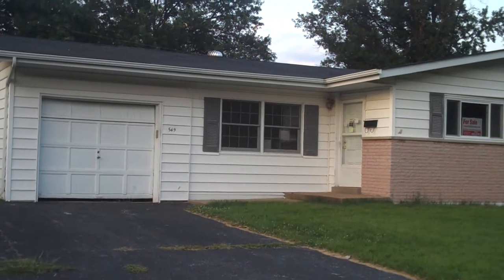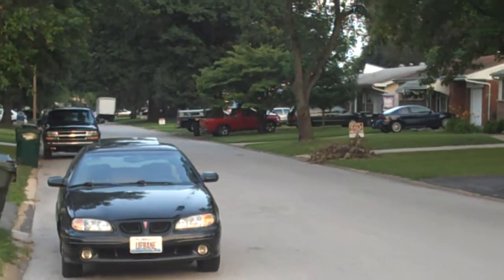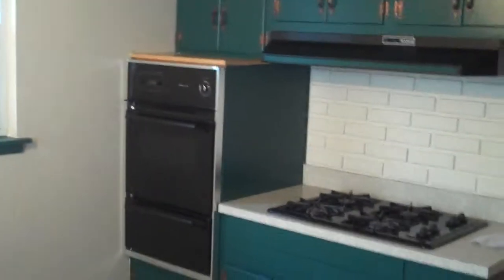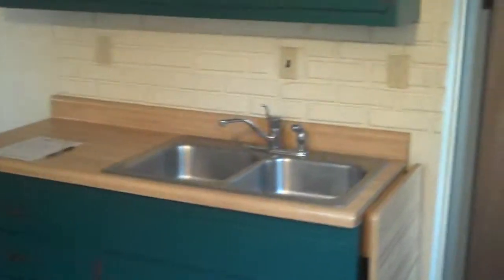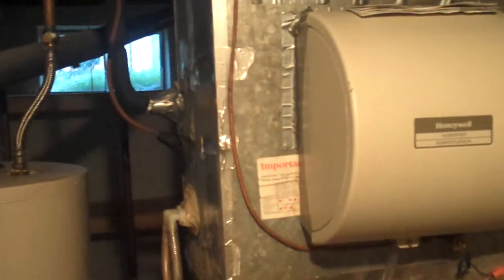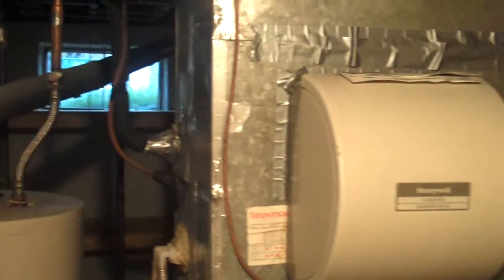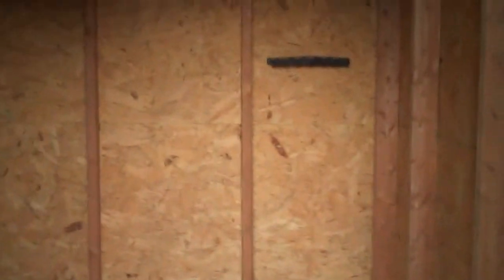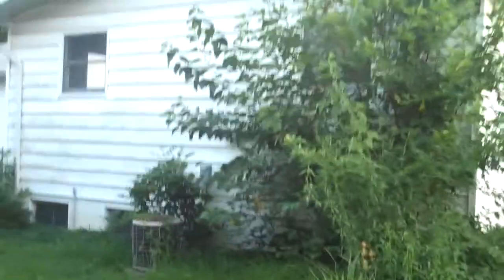549 Holiday Avenue - Saint Louis, Missouri - Real Estate Wholesale Property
Schwaps founder, Justin McClelland chronicles his real estate investing business.  In this video he showcases a property located at 549 Holiday Avenue in Saint Louis, Missouri.